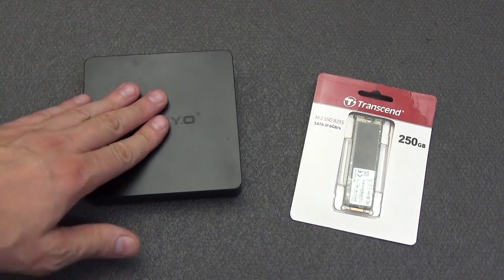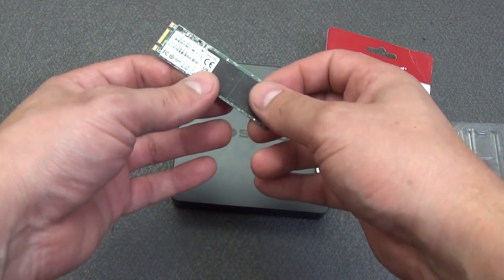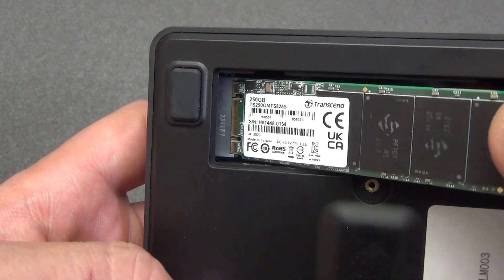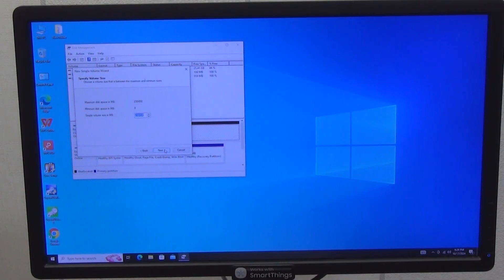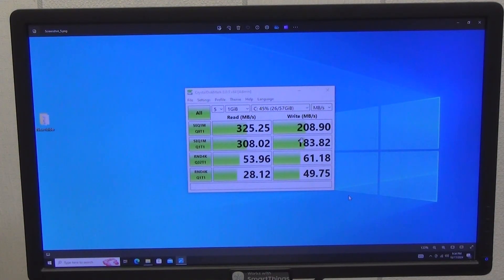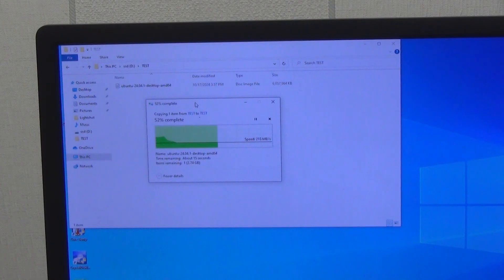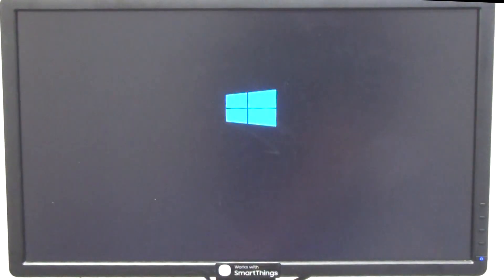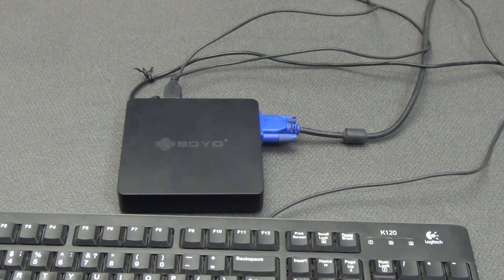Мини ПК SOYO M2 установка M.2 SSD SATA тест и сравнение скорости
Хочешь выжать максимум из своего мини ПК SOYO M2? Установи M.2 SSD и почувствуй настоящую скорость! Максимизируй производительность своего Home Assistant! В этом видео расскажу о мини ПК SOYO M2 с процессором N3550 и как дополнительный SSD диск Transcend M.2 SSD 825S на 250 ГБ может ускорить его работу. Тестируем скорость чтения и записи SSD, сравниваем её с встроенной памятью и проверяем работу с двумя операционными системами — Windows 10 и Ubuntu 22.04. Покажу пошаговую установку SSD и продемонстрирую тесты на Crystal Disk Mark. Покажу, как легко и быстро установить M.2 SSD в мини ПК SOYO M2 и увеличить скорость работы системы. Даже если ты никогда раньше не разбирал компьютер, с благодаря этому обзору - ты справишься!  Давайте сравним производительность HDD и SSD, расскажу о всех тонкостях установки и полезные советы для начинающих. Не упусти возможность сделать свой умный дом еще более эффективным!

00:00 – 00:55 Вступление
00:55 – 02:20 Transcend M.2 SSD 825S
01:26 – 03:34 Установка M.2
03:34 – 04:56 Инициализация диска в Windows 10
04:56 – 07:07 Тест и сравнение скорости дисков
07:07 – 08:44 Две ОС (Windows - Ubuntu) - два диска
08:44 – 10:13 Выводы